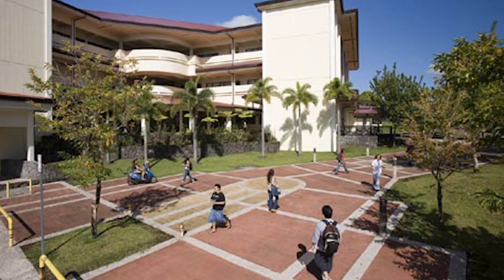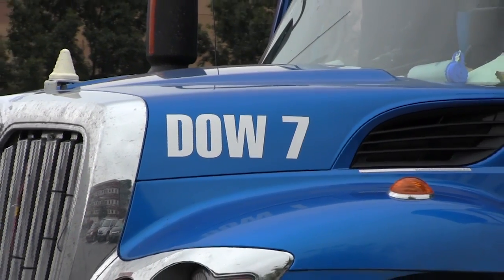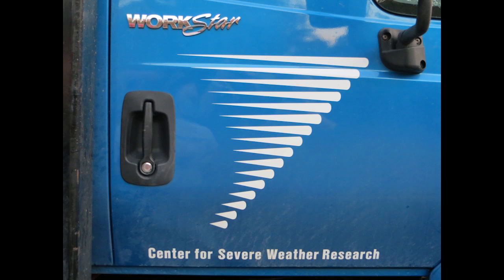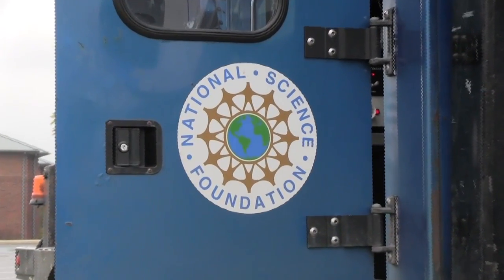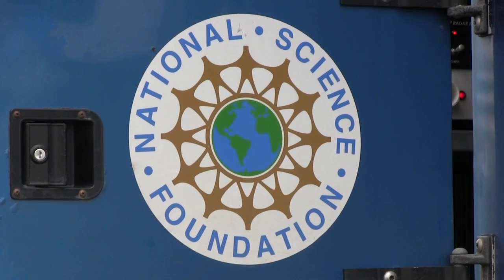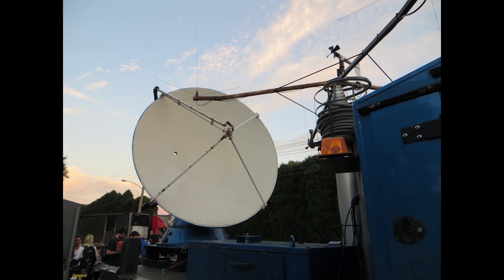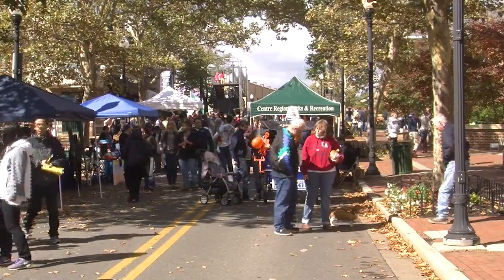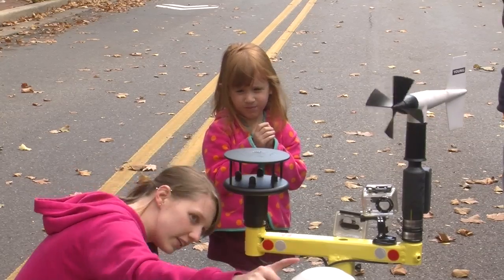Weather Or Not - Doppler On Wheels - Feature Story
Feature Story by: Jillian Bohenek
Air Dates: 10/8/14-10/12/14